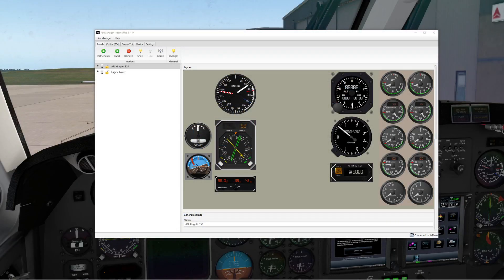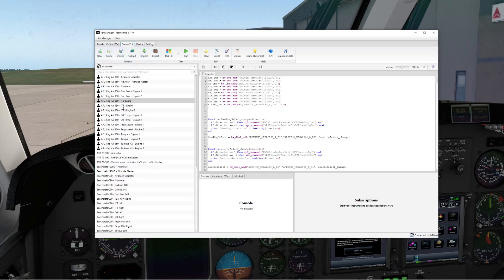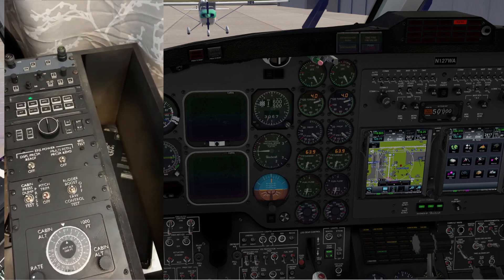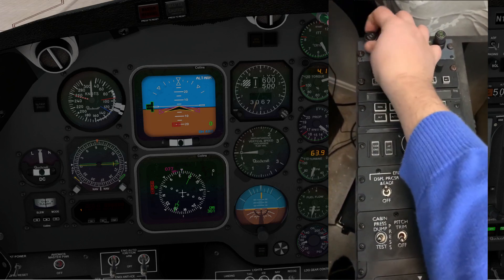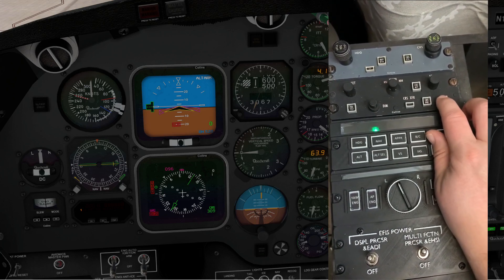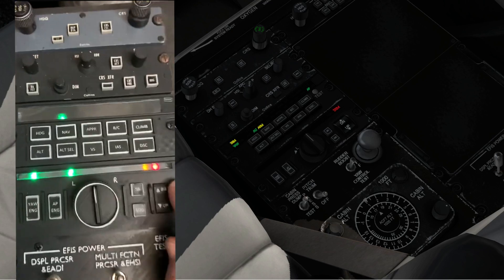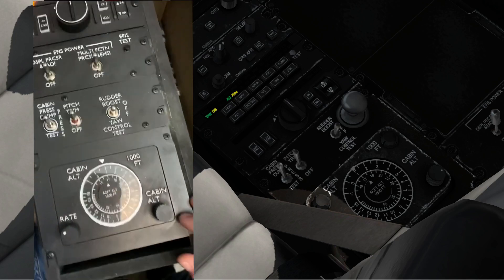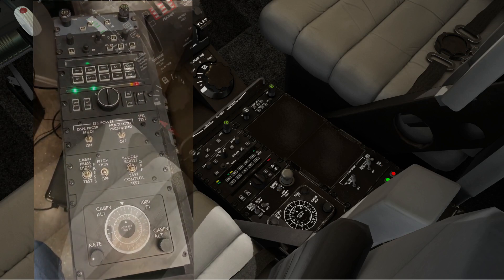King Air Home Simulator - Completed Center Console - Air Manager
My completed center console using part 3d printed, and part real aircraft parts! I switched to using Air Manager to integrate the Arduino with the sim! Any questions let me know!